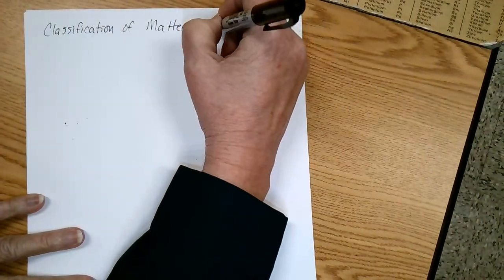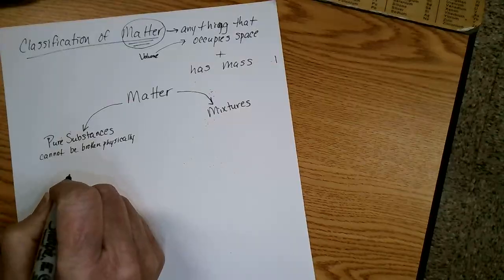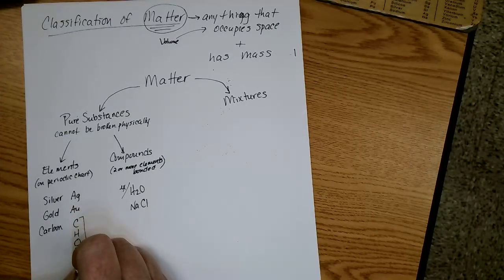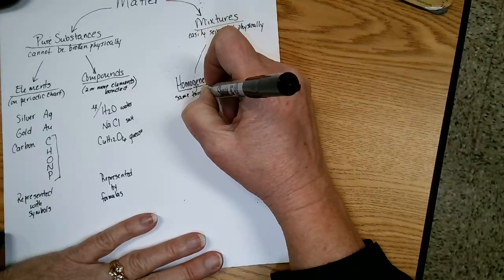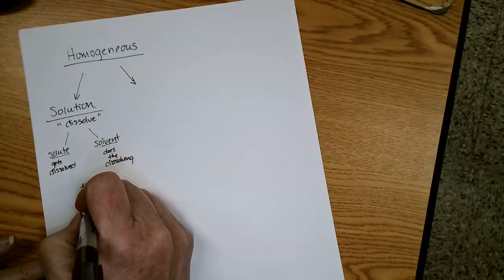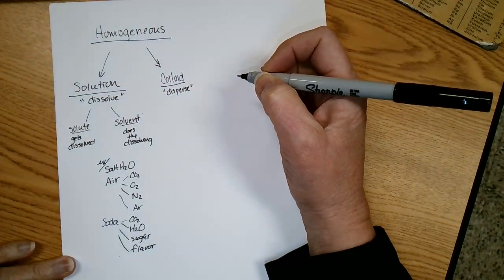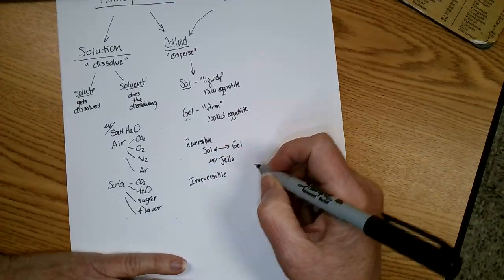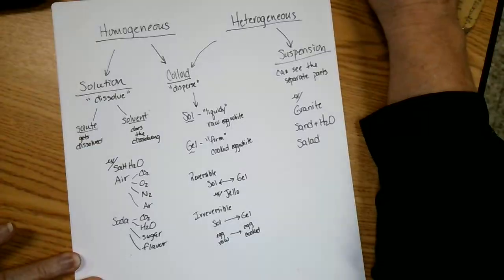Video notes Classification of matter